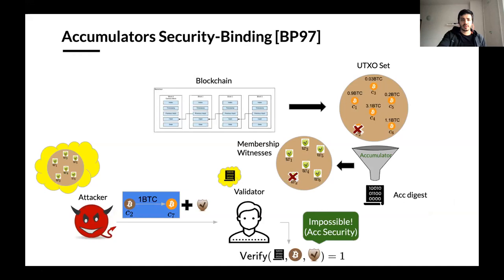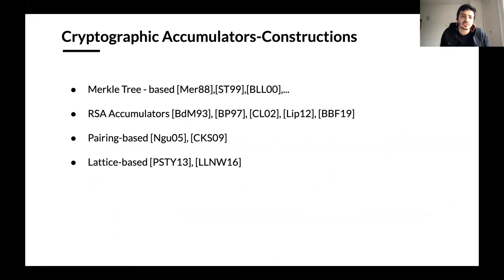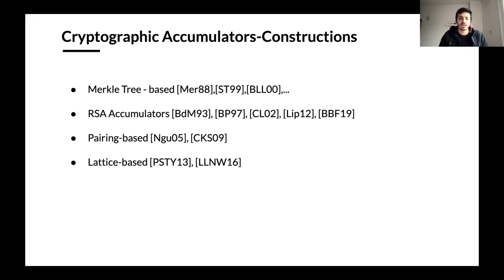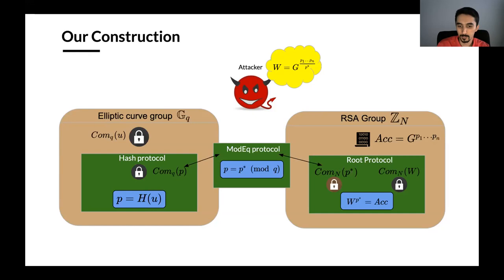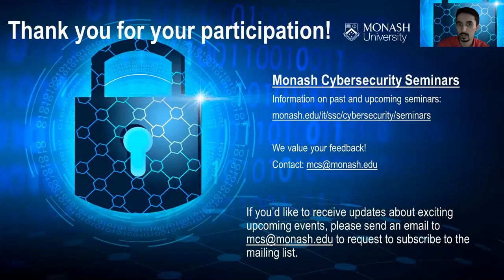Zero-Knowledge Proofs for Set Membership Efficient Succinct Modular | Cybersecurity Seminars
Presented by Dimitris Kolonelos

About Monash Cybersecurity Seminars:
Be the first to know about cybersecurity innovations. Gain rare insights from world-leading experts. Free to attend, the Monash Cybersecurity Seminars are your portal to the latest and greatest in the discipline – from quantum-safe cryptography to blockchain.